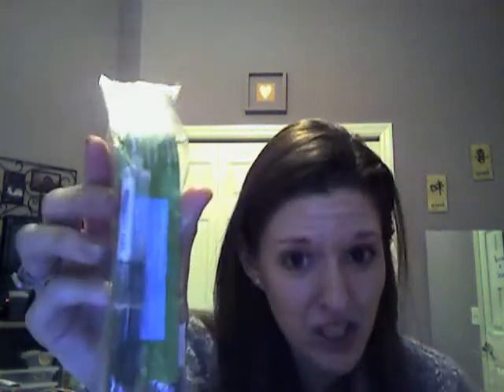Sephora Haul VIB Hat Sample Box! (Benefit, Nars, Bare Escentuals)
Items mentioned:
Stila Sheer Color Tinted Moisturizer
Benefit Stay Don't Stray
Bare Escentuals Buxom Mascara
Phytolisse Serum
Tokidoki Ciao Ciao
The Brazilian Peel
Nars Pro-prime Pore Refining Primer
Philosophy Miracle Worker